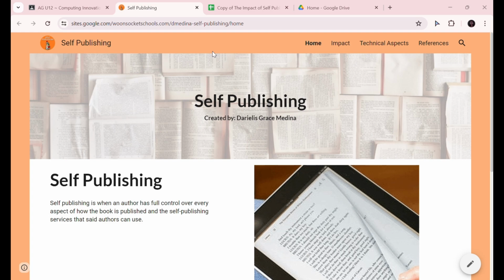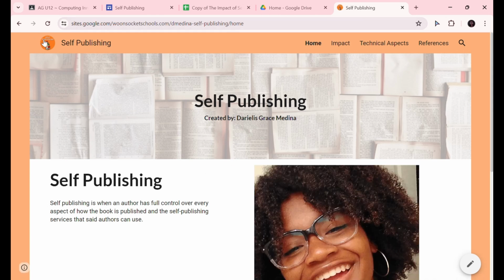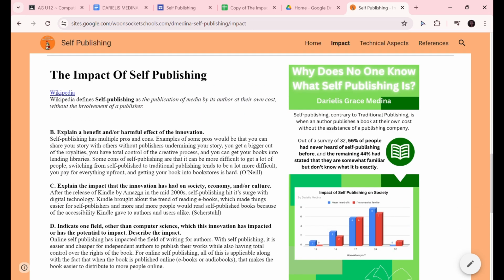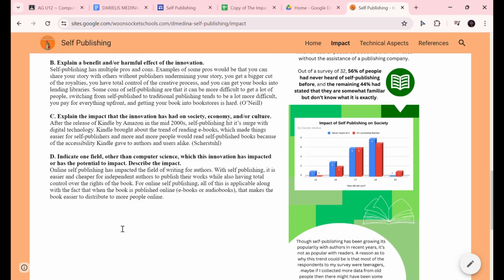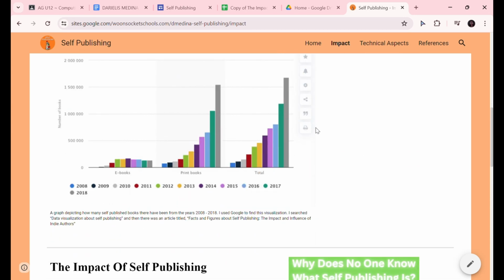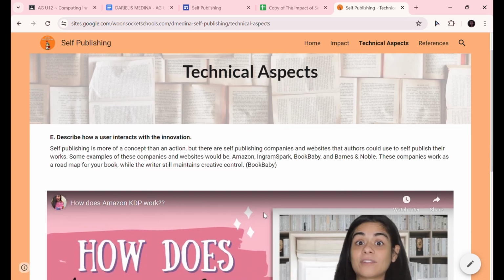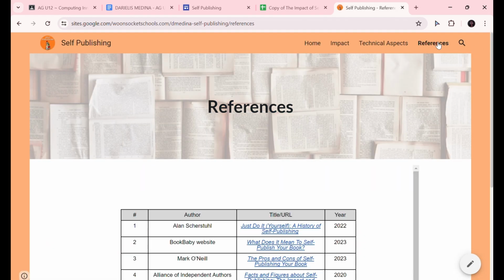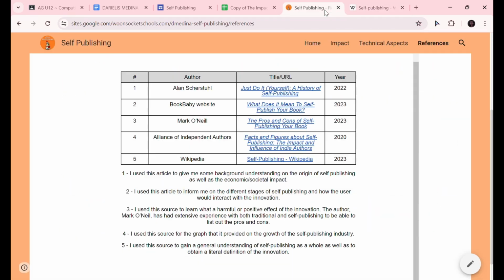Darielis Medina: Self-Publishing Google Site